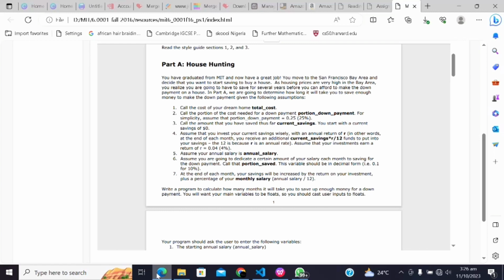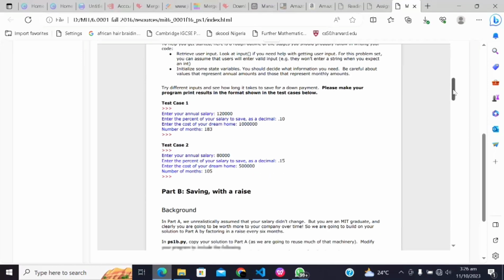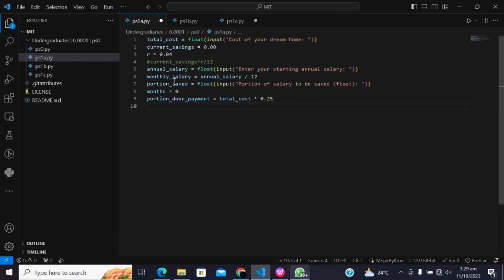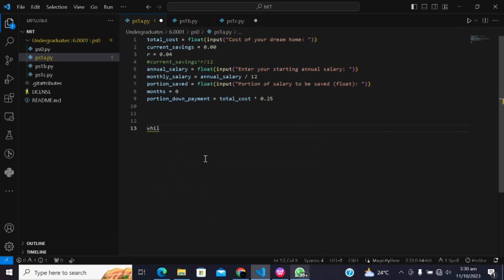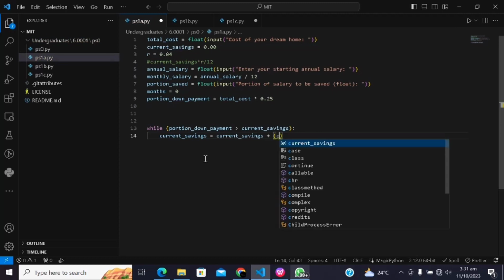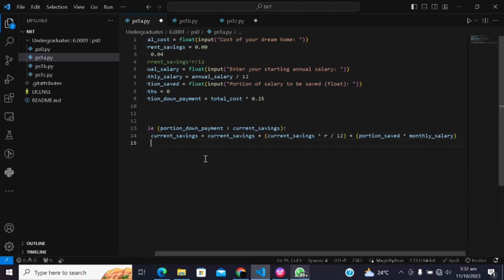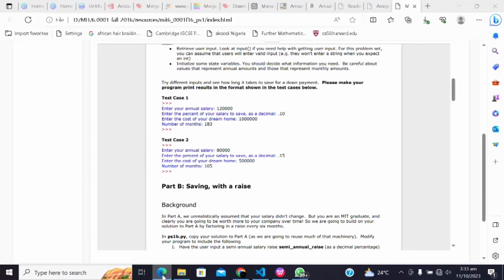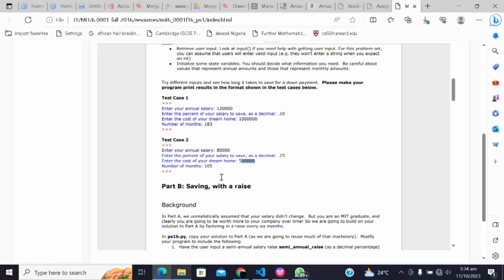6.0001 PS1 | Introduction to programming using python | MIT